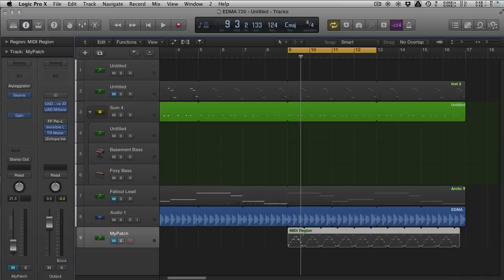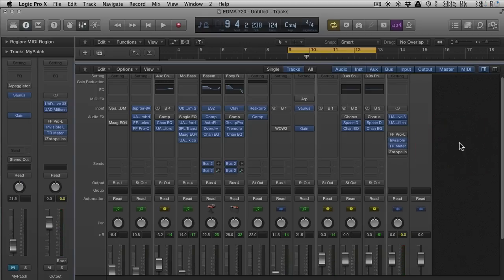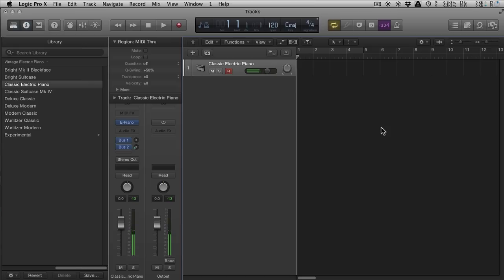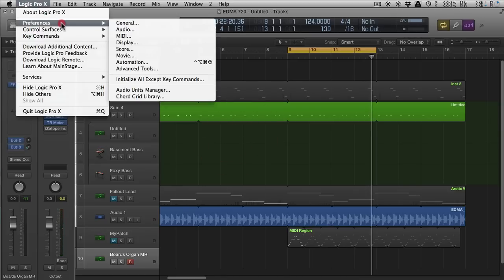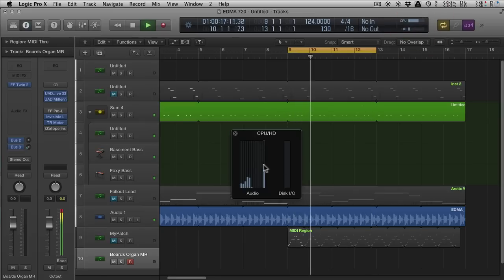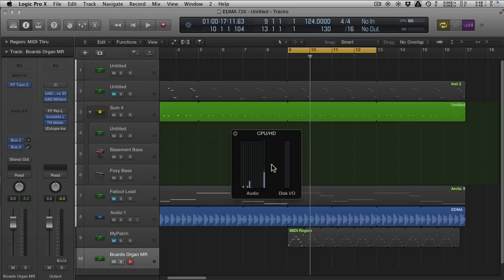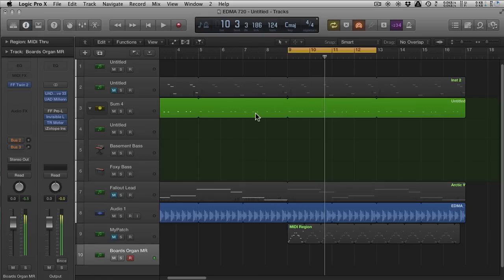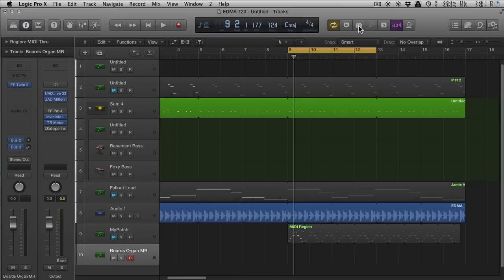How to Manage Latency And Buffers to Avoid Audio Problems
Latency can be the bane of a producer's life. It's the delay between doing something in the real world, and hearing the result through your computer or speakers. It's always present—the goal is to minimize it. This tutorial by Mo Volans will show you how to manage latency and your buffer settings so that you don't encounter playback issues.